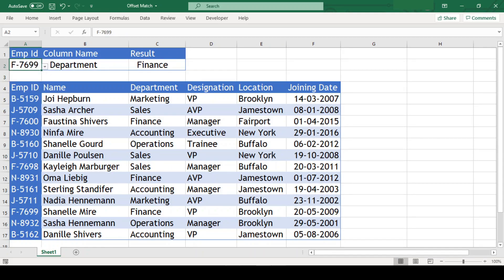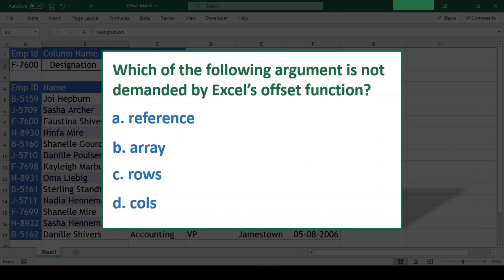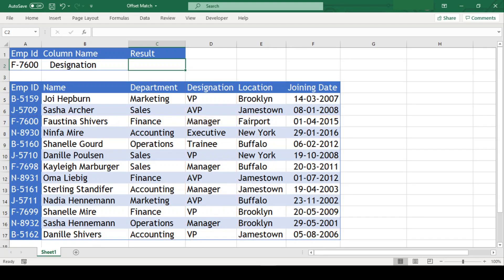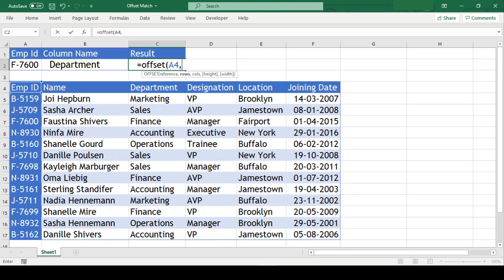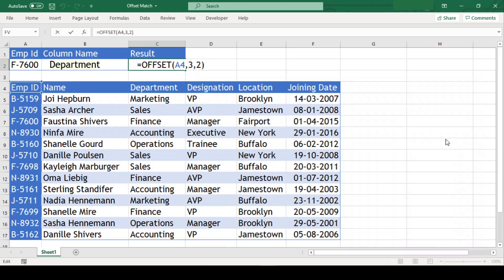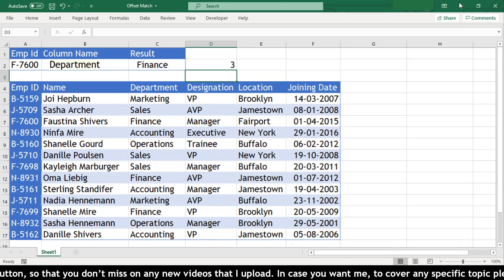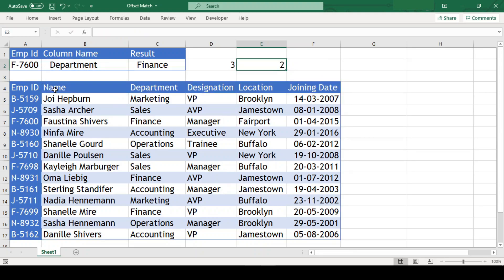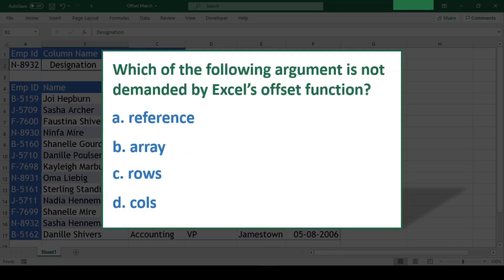How to use Offset + Match to build two way lookup in Microsoft Excel | Learn in 5 Minutes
In this video you will learn how to lookup a value in a table using both rows and columns by building a formula that does a two way lookup with the help of offset and match functions.

Chapters
00:00 - Intro
00:53 - Application of Offset Function
02:22 - Application of Match Function
03:18 - Combining Offset with Match Function
03:58 - Closer